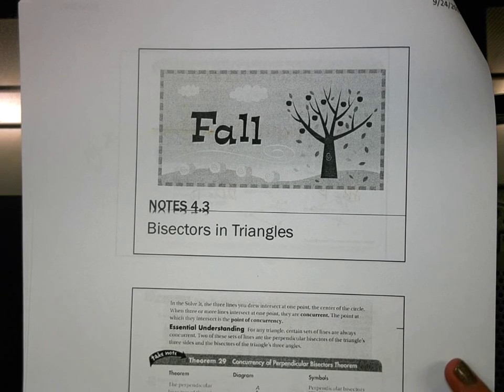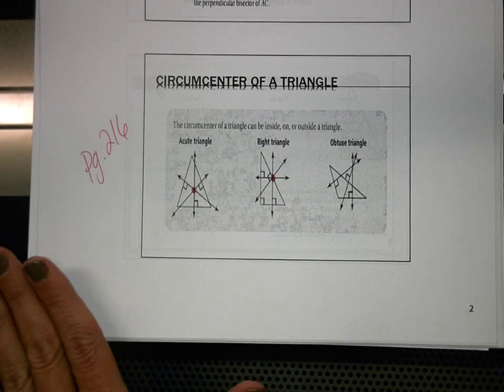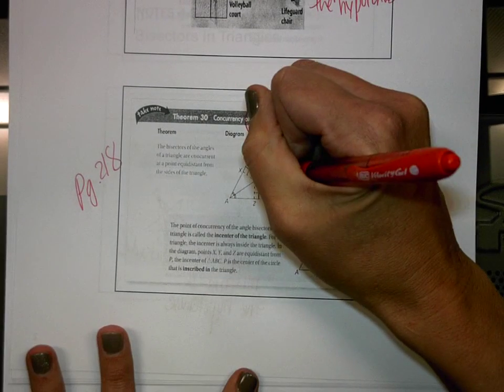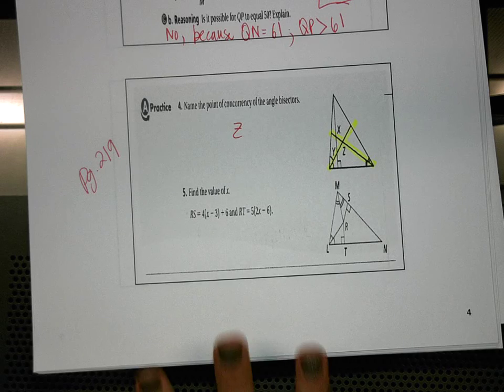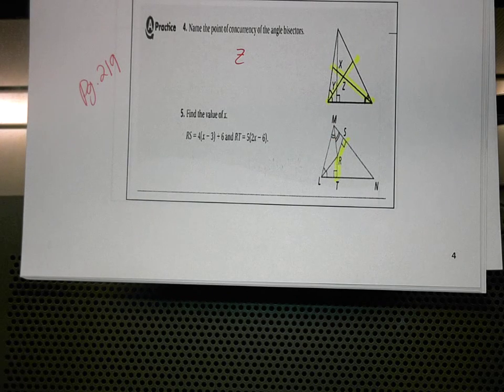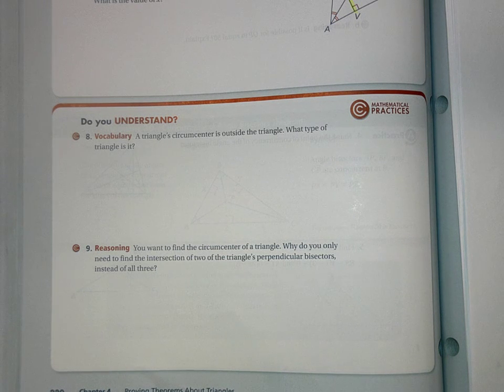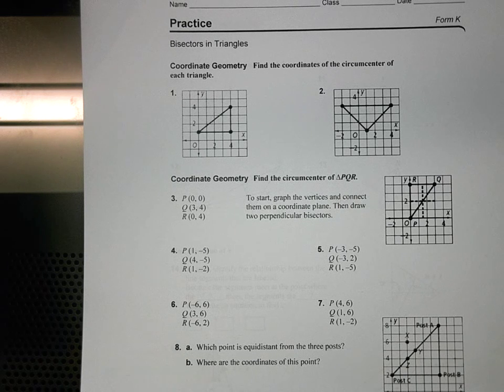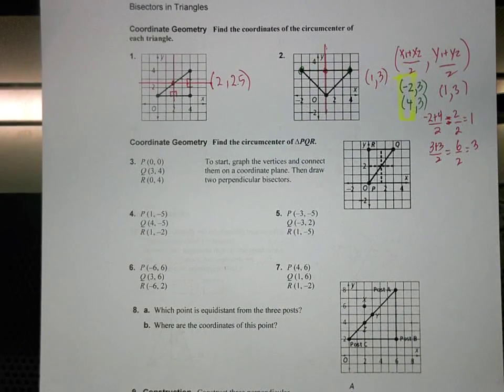Math 2 Unit 4 3